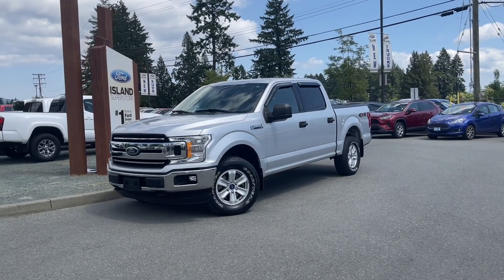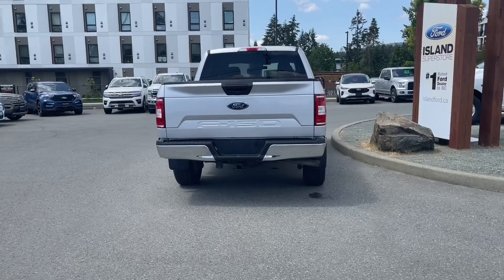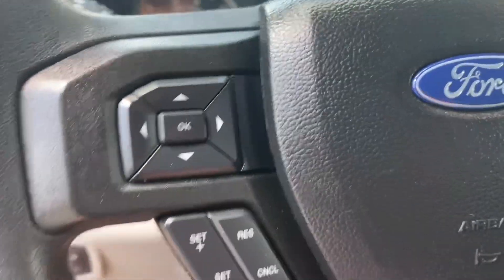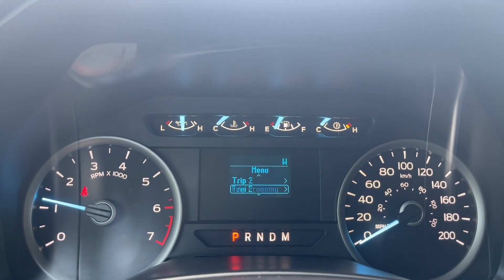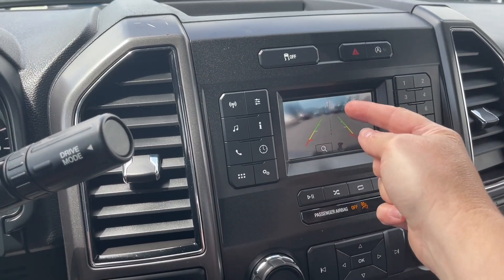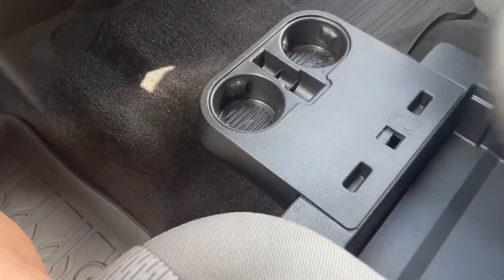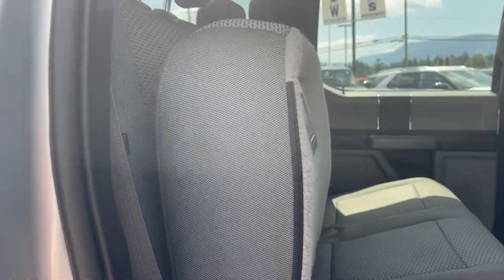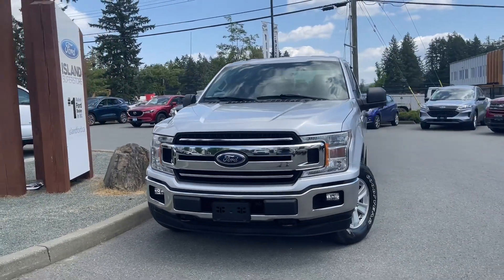2018 Ford F-150 XLT + Tonneau Cover, Trailer Tow, Cruise Control Review | Island Ford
Come down today to check out this 2018 Ford F-150 XLT! 2018 Ford F-150 XLT has an Ingot Silver exterior and Grey cloth seats with seating for 6. Equipped with a 5.0L V8 engine paired with 4X4 to tackle any road conditions. Desirable features include Keyless Entry Keypad, Rear View Camera and CD Player. Per CarFax No Reported Accidents and 1 Owner.